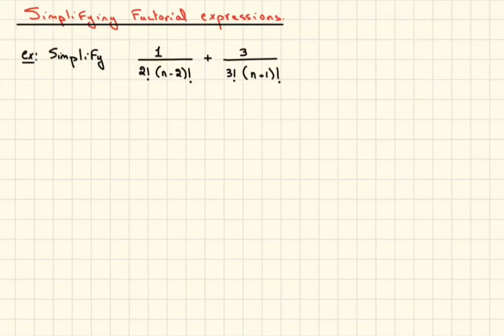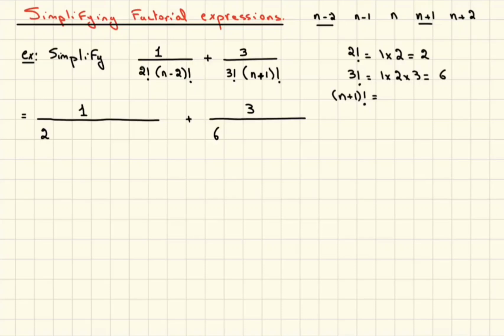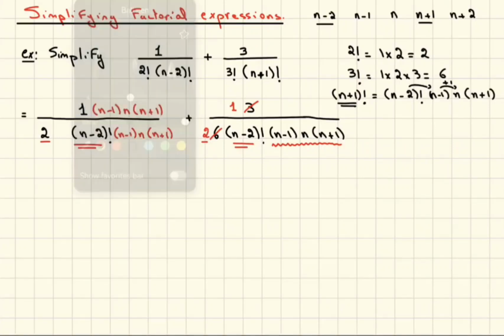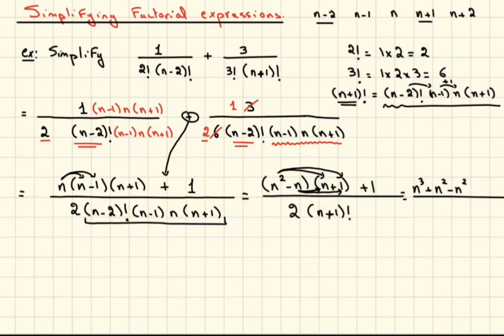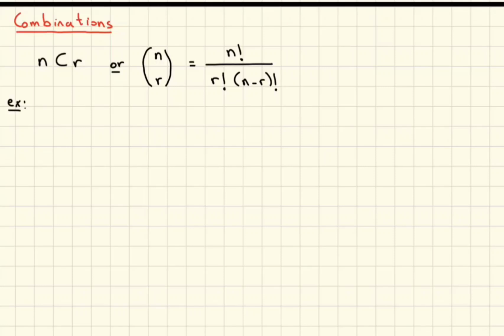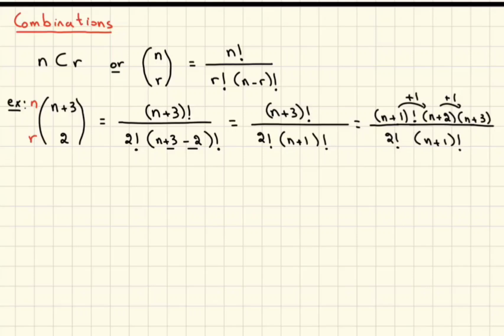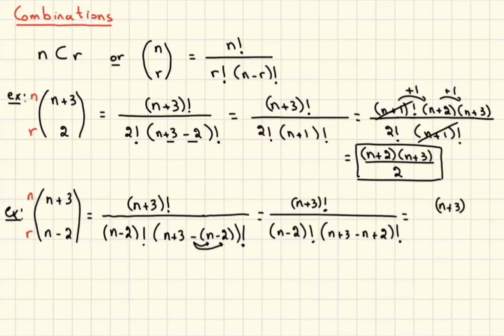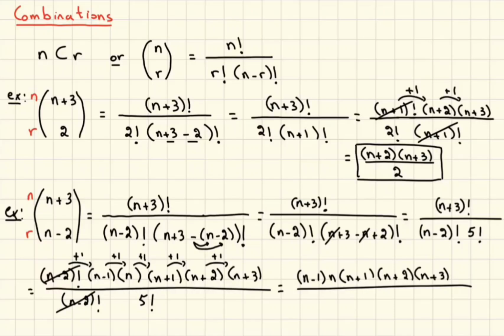Factorial Notation and Combinations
Simplifying Factorial expressions
Relate factorial notation to combinations